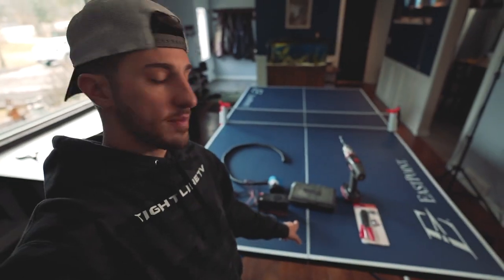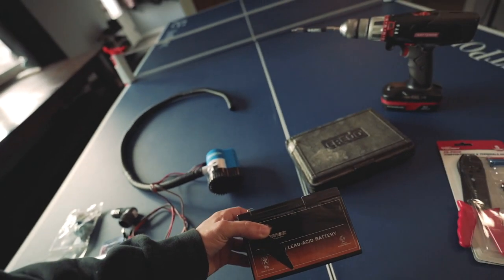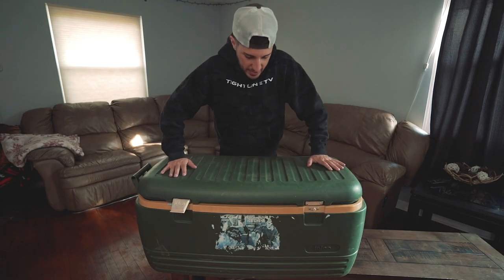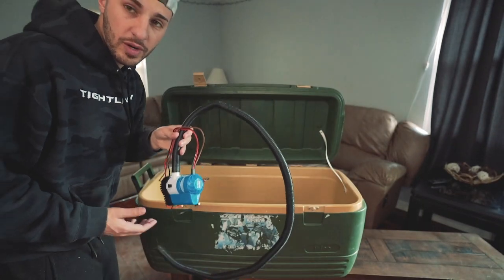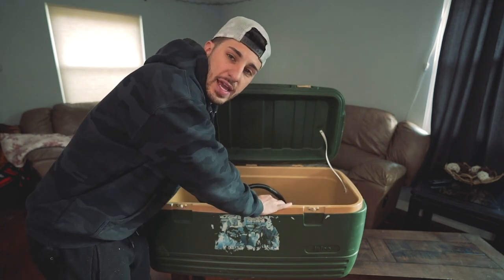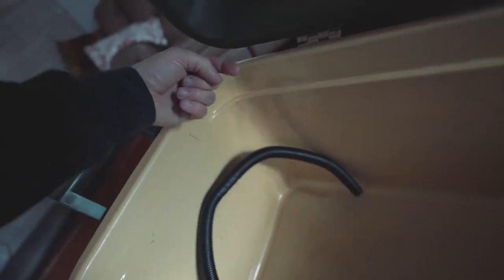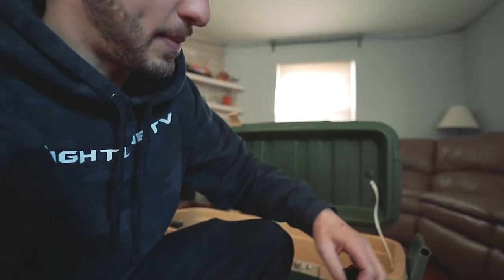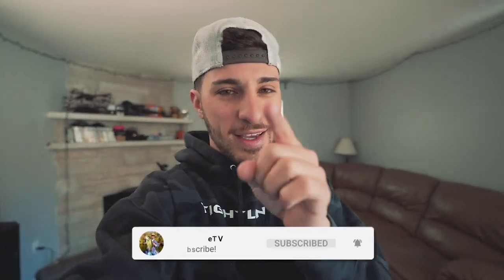How To Make a DIY Fishing LIVEWELL!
How To Make a DIY Fishing LIVEWELL! It was about time I made one of these things for my boat. So I figured id share my build for anyone interested in making their own.